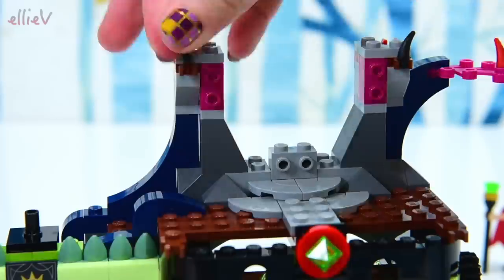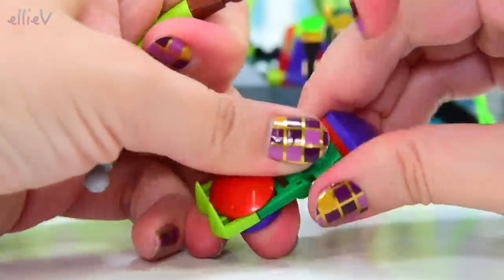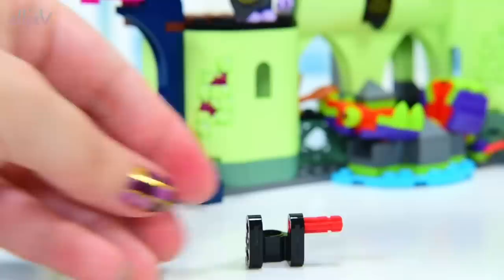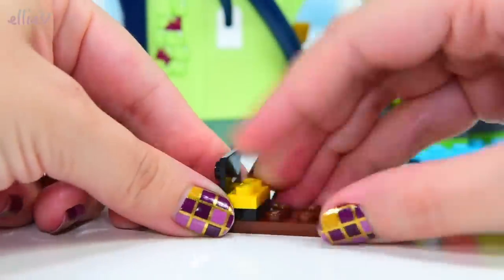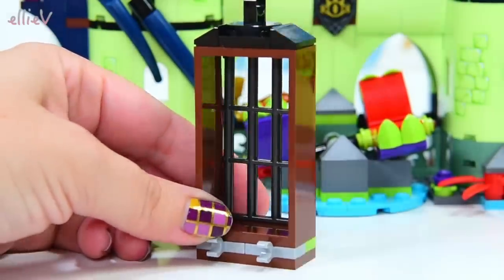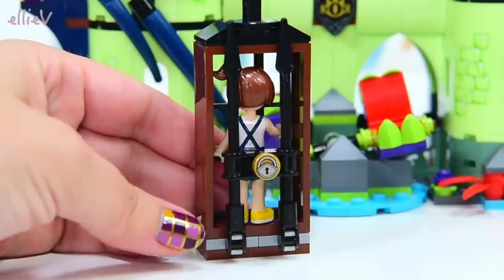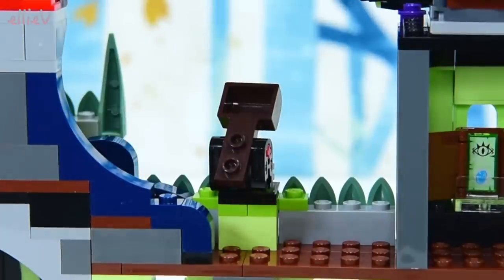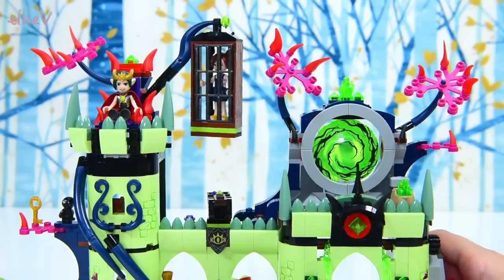Breakout from the Goblin Fortress Lego Elves Part 2 Build Review Silly Play Kids Toys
Cronan's abode, aka The Goblin King's Fortress, is absolutely fabulous! There's a working drawbridge (though you can just bypass it by ducking in through the secret side entrance. There are a bazillionty different scenarios that you can play out with this Lego set, the Elves series never fails to disappoint with their creativity and gorgeous fantasy designs. Dragons, elves, goblins, evil kings and witches, pegasus and airships, it has everything you could want, and hopefully many more fantastical sets to come!

Join the exciting adventures in Elvendale as Emily Jones sneaks into the Goblin King’s Fortress to save her sister, Sophie Jones. This set includes Emily’s raft with a grappling hook and movable rudder, plus the fortress with a lowering drawbridge, secret door behind the crystals, firing catapult, revolving throne and a dangling cage over snapping plants. Includes 3 mini-doll figures plus goblin and shadow raven figures.

Includes 3 mini-doll figures: the Goblin King, Emily Jones and Sophie Jones, plus Tufflin the Goblin and shadow raven figures.
Features a 2-level fortress with a tower, rotating throne, dangling cage, opening portal, lowering drawbridge, carnivorous plant traps that can be closed, firing catapult and a magic book that opens.
Also includes Emily Jones’ raft with moving rudder and a grappling hook with ‘rope’.
Move the rudder on the raft and help guide Emily Jones to the fortress.
Toss the grappling hook onto the upper level of the fortress and climb up to face the Goblin King.
Hang up the good and evil amulets and then push open the portal.
Turn the knob to lower the drawbridge and enter the fortress.
Weapons include Emily Jones’ sword and Tufflin’s spear and shield.
Accessory elements include the Goblin King’s staff, 2 amulets, dark magic potion, 2 evil seeds, chicken leg, cup, healing potion and a cape for the Goblin King.